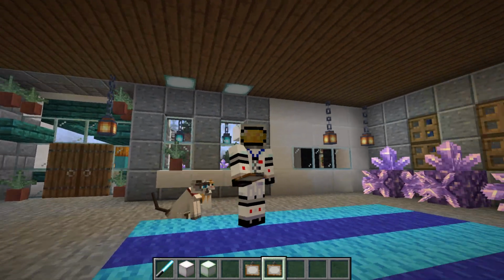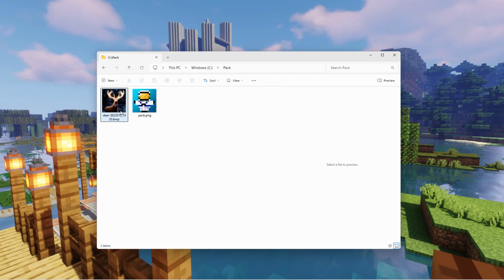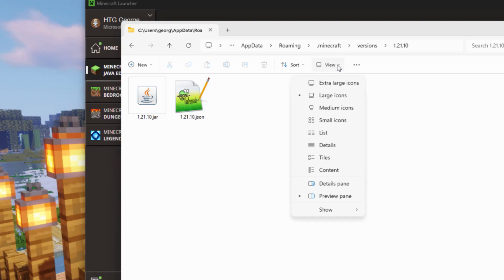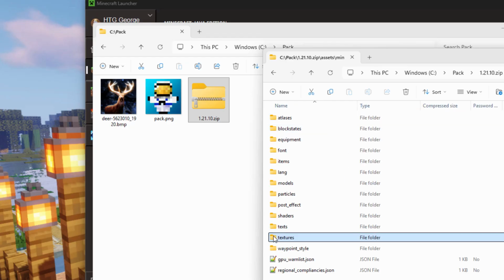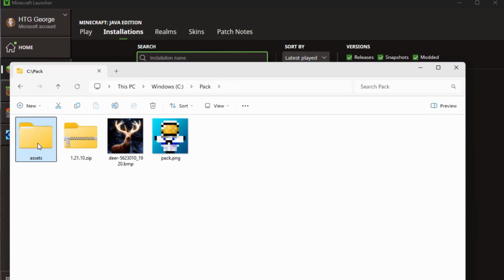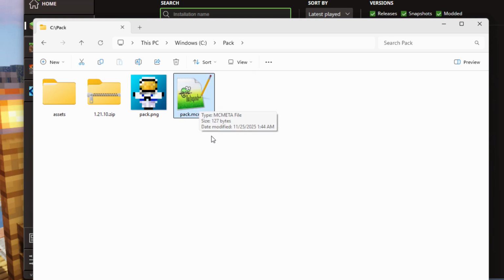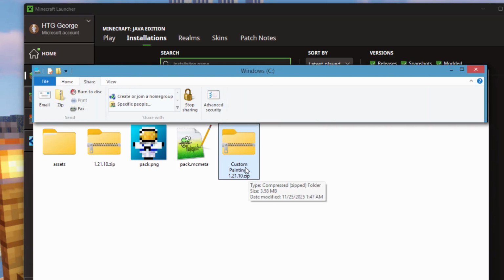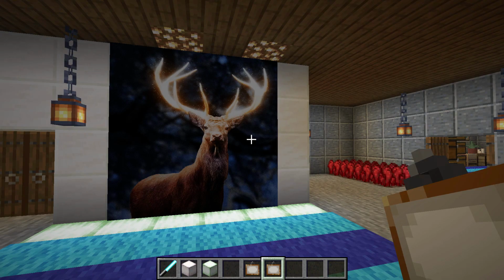Create Custom Minecraft Paintings Without Mods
Want to replace the default Minecraft paintings with your OWN custom art? In today’s tutorial, I’ll show you exactly how to create custom Minecraft paintings and swap them into the game — step-by-step, no experience needed!

You’ll learn:
Where to find the painting texture files
How to build the resource pack correctly
How to install & test your custom paintings in-game
By the end of this video, you’ll be displaying your OWN artwork, photos, memes, or logos on your Minecraft walls — perfect for customizing your base, building a museum, or creating themed maps!

Perfect for creators, builders, and anyone who wants their own paintings. By the end of this video, you’ll have your very own custom paintings pack ready to use or share with friends!

Tools Used:
• Minecraft Java Edition 1.21.10
• Notepad++ (for pack.mcmeta file)

CHAPTERS:
00:00 How You Can Make Custom Minecraft Paintings to Change the Picture (Easy Guide)
01:28 Basic Custom Painting Resource Pack
04:33 Make the Pack Folders
06:33 The pack.mcmeta file
07:56 Assemble and Test the new Custom Resource Pack
09:45 Check Out
10:03 Like and Subscribe